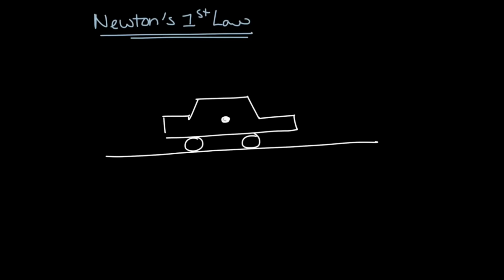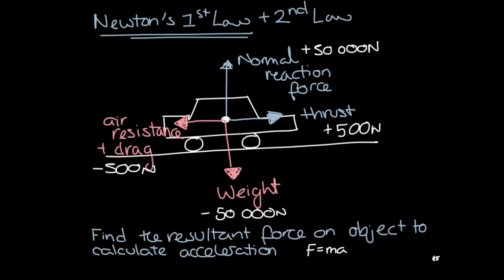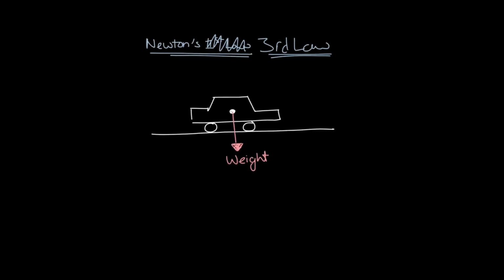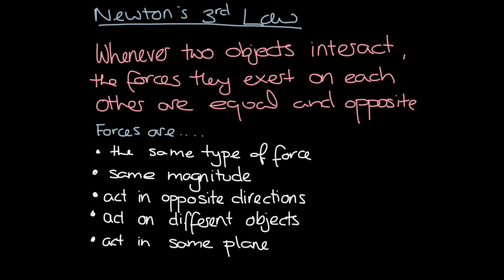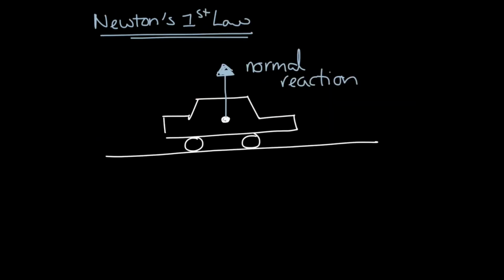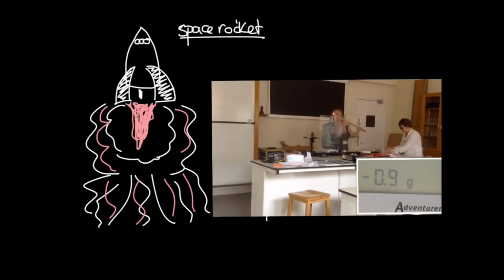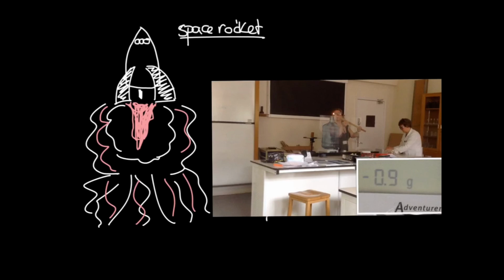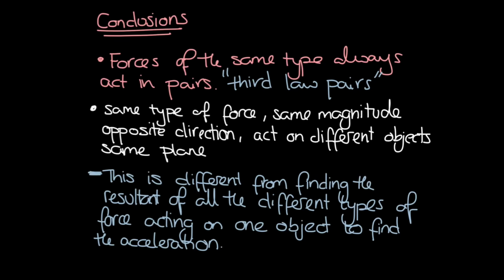newtons third law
gcse third law pair video